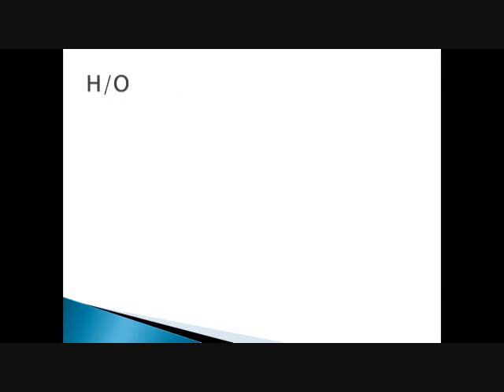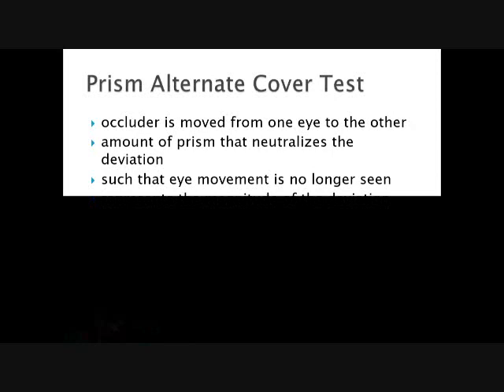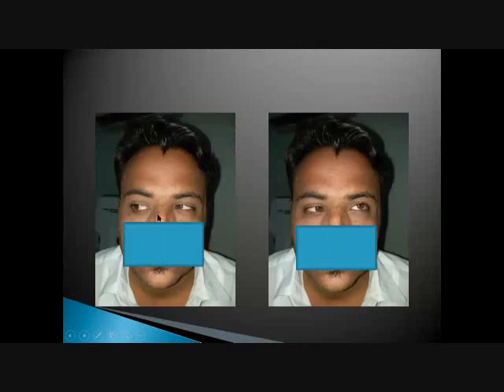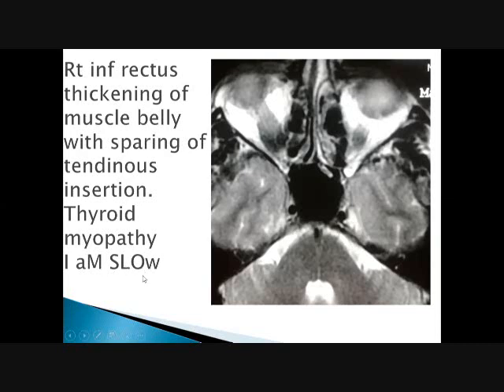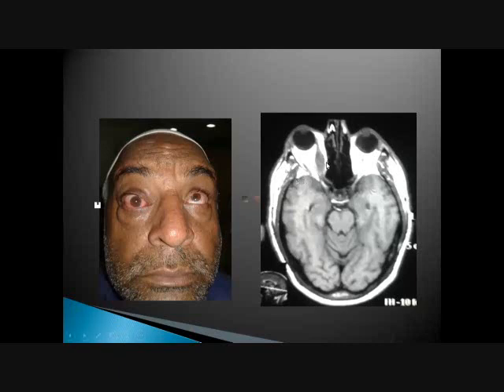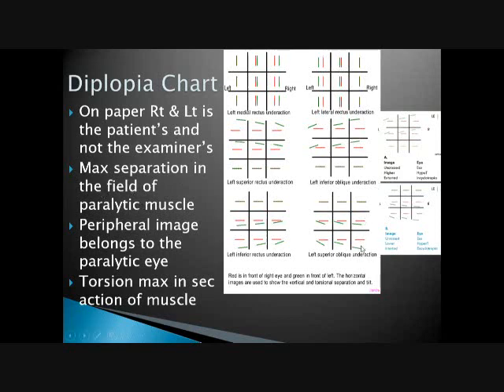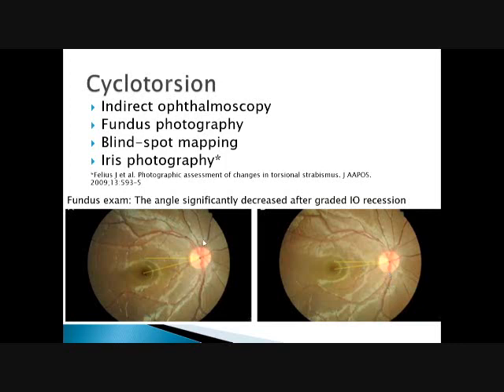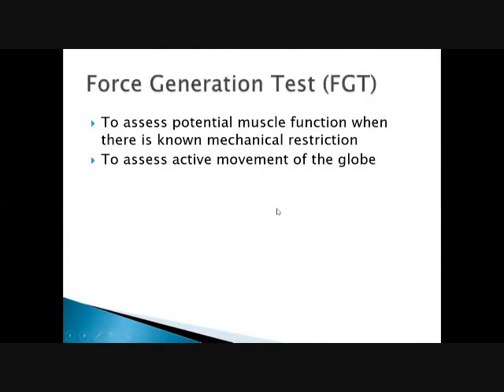Vertical strabismus evaluation by Khawaja Khalid Shoaib, Lahore, Pakistan 00923338533550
Vertical strabismus is less common and relatively more difficult to manage than horizontal strabismus.